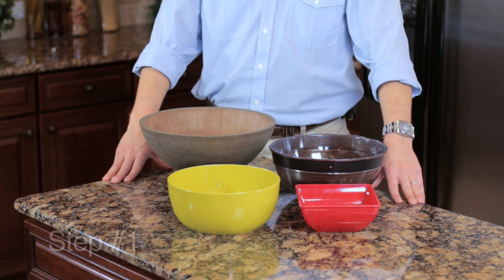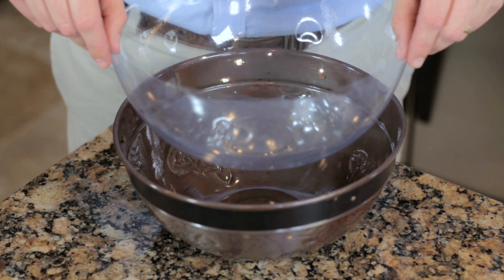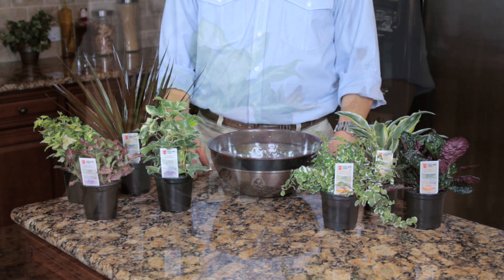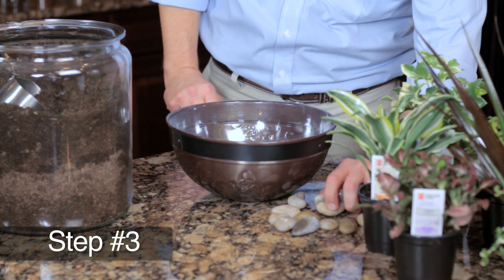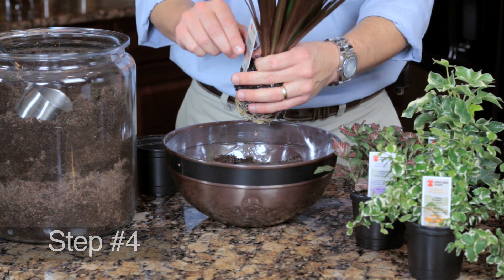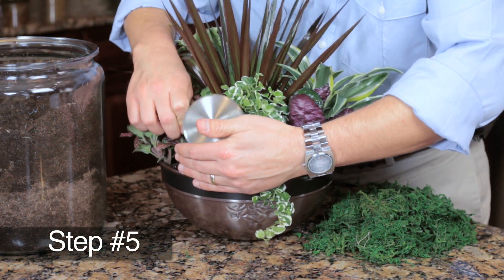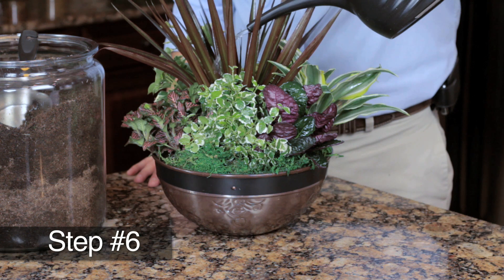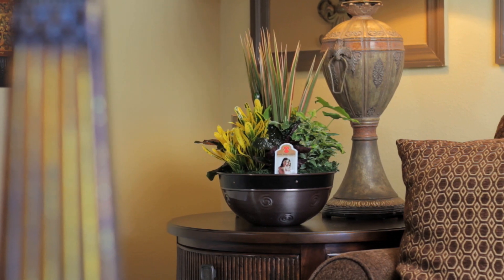Exotic Angel Plants: How to Create an Indoor Container Garden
Indoor container gardens make a beautiful addition to your home or office.  Watch this video to see how one is created and what plants work well together.

Don't forget to add us to your YouTube subscriptions!